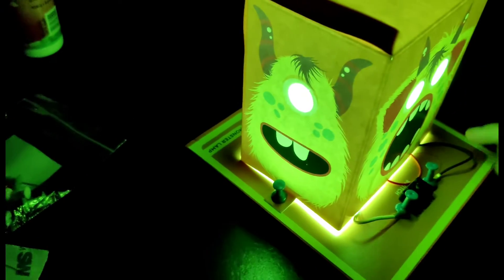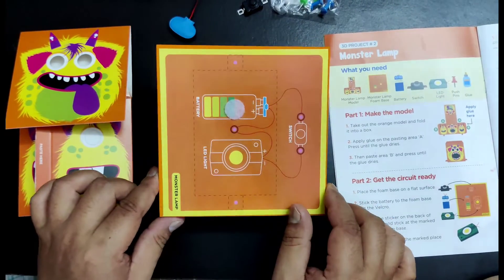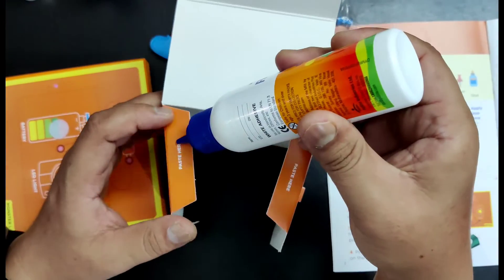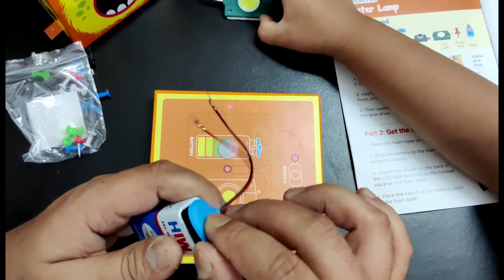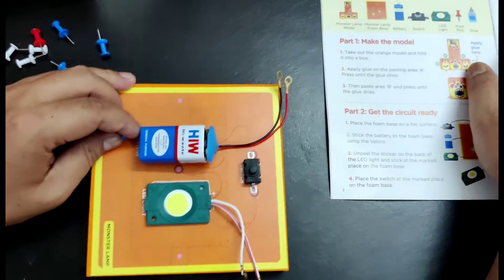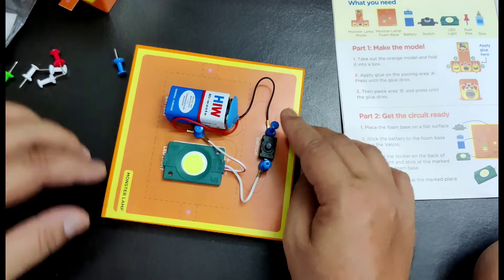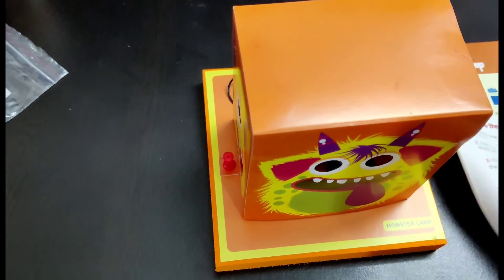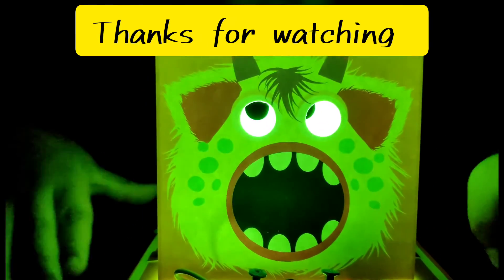How To Make Monster Lamp With Ultimate Electricity Kit | Henry's Time | Monster Light 3D Project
In this video we have used The Ultimate Electricity Kit for making the Monster lamp project. It very easy and simple project to make and enjoy with your kids.